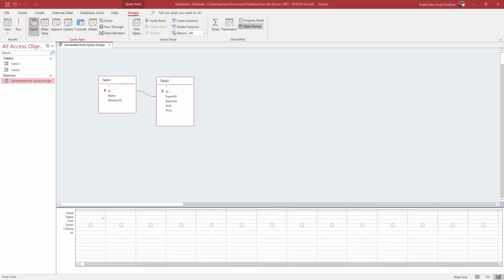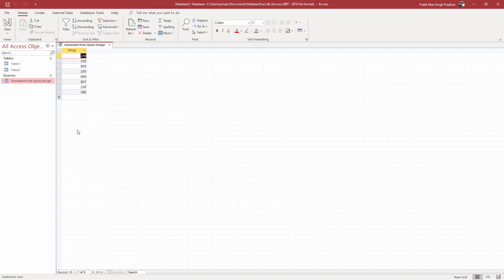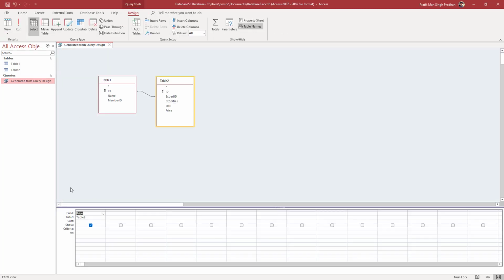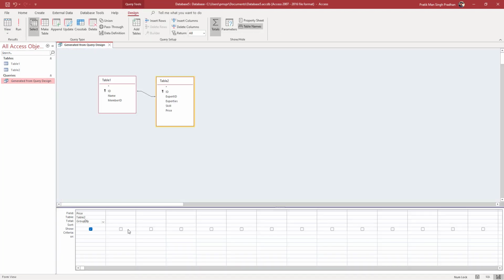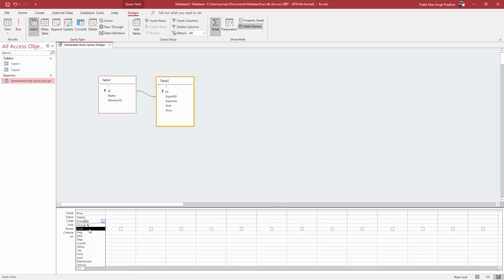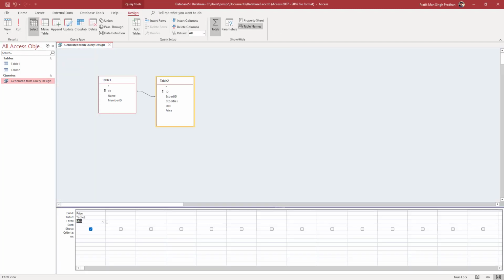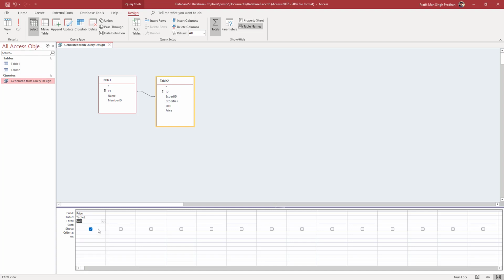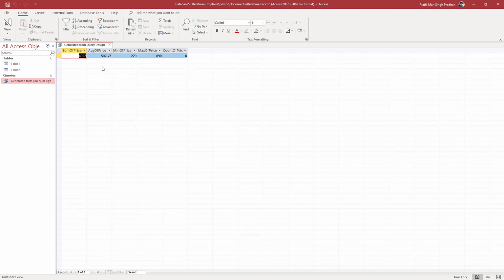MS Access Tutorial - Lesson 35 - Using Totals in Query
In this tutorial, we will be discussing about Using Totals in Query in MS Access